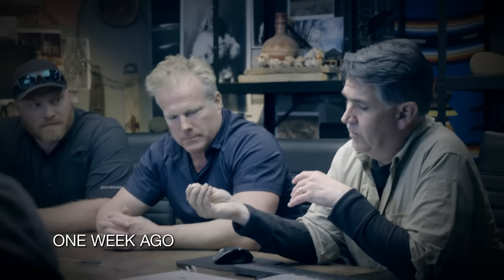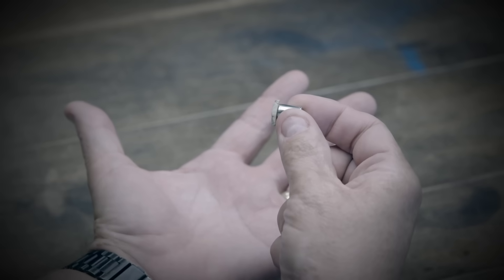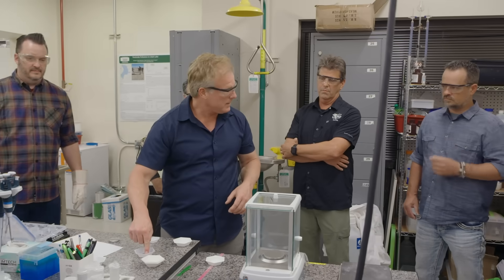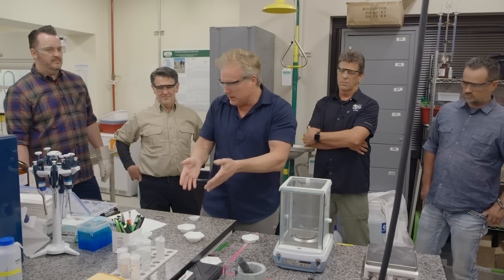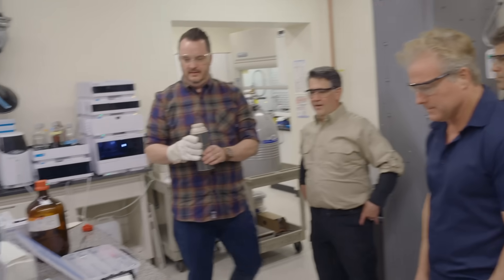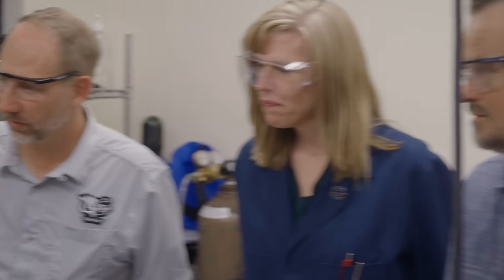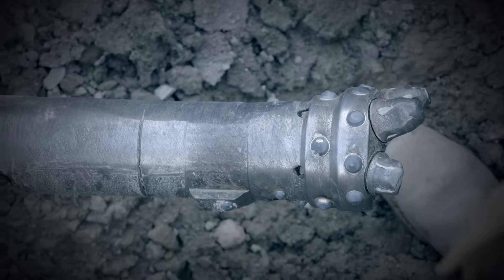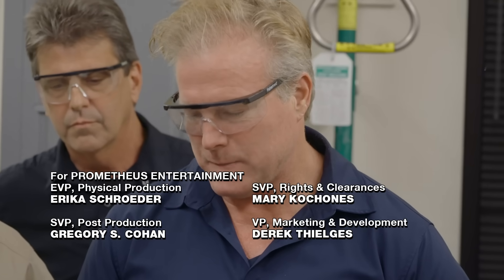The Secret of Skinwalker Ranch | S6 E12 | Ceramic Lab Tests - Meissner Effect Refusal [HD] [2025]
For the last test on the ceramic they put a piece into a dish that will be filled up with liquid nitrogen at a temperature of minus 320 degrees fahrenheit. That will be over a magret in another dish. When the ceramic reached the same minus temperature it should hover, which is called "The Meissner Effect", meaning it is a superconductor. But it boils and boils and boils and NEVER changed temperature!

Snippet from Season 6, Episode 12 "Hard Boiled"